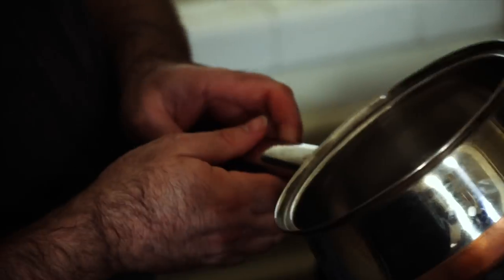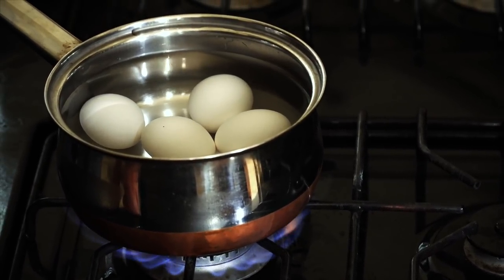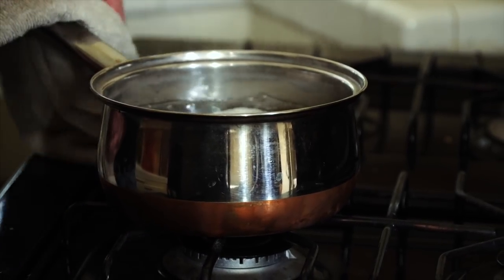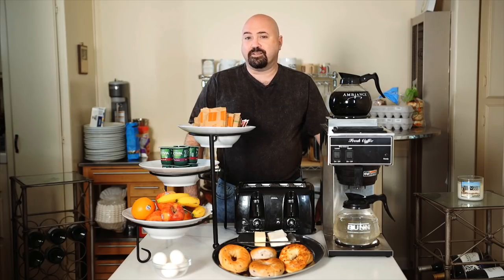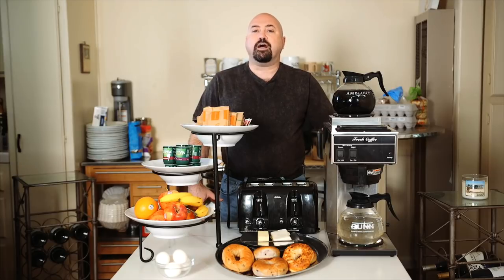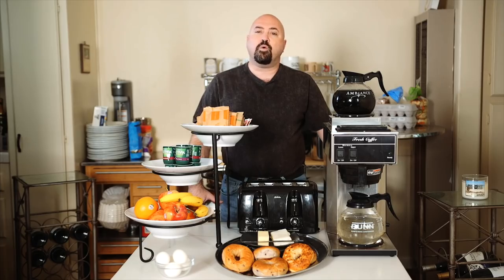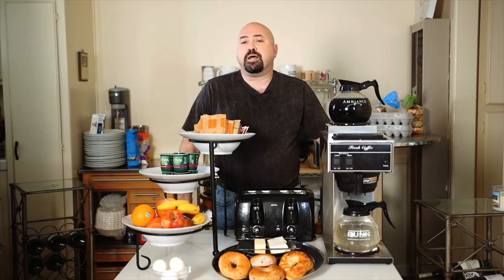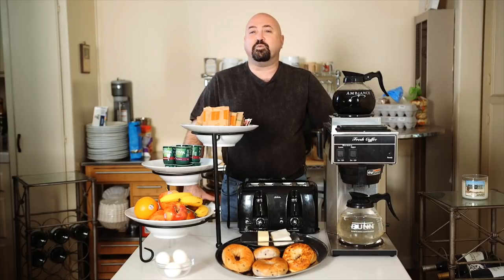Cooking Shows "We Cook TV" Fresh Food Therapy 'Easy Set Up Continental Breakfast'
Description:  Leaving the house without breakfast is no way to start the day!  Watch this episode so that you can have breakfast service for yourself and your family that offers tasty and quick solutions to what to have for breakfast when you have different tastes and want to ensure minimum waste, quick set up and breakdown time and a cost of about $2 per breakfast.